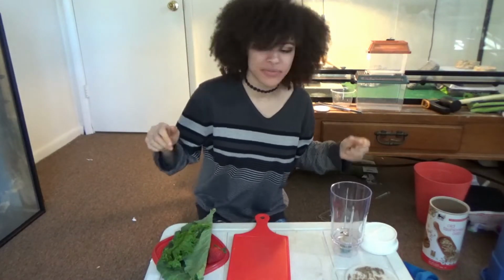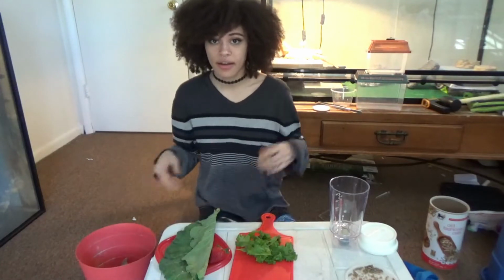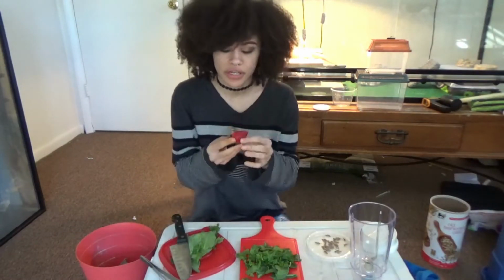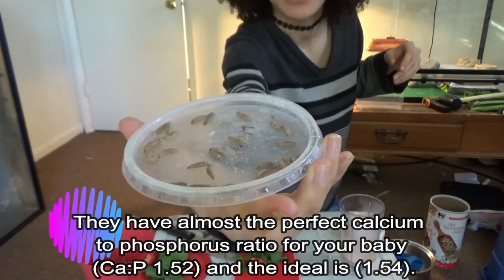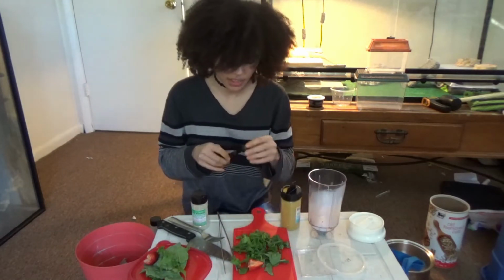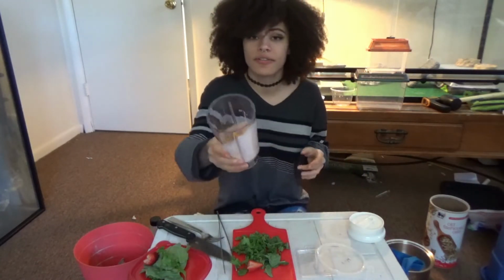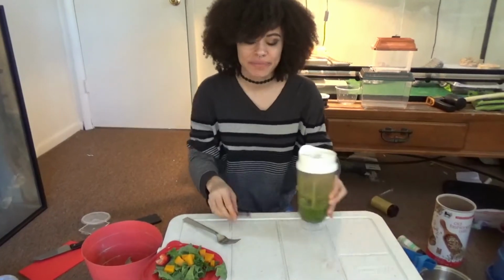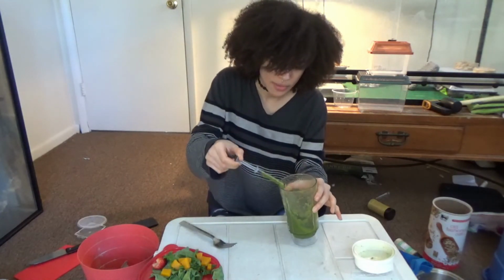How to Make a Slurry for Bearded Dragons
You don't have to cook squash. You can feed it raw as long as you chop it up into small bite sized chunks or shred it. During this time it was s belief among some in the dragon community to cook it and as I was learning, I realized cooking it takes out the nutrients.

PRODUCTS MENTIONED/USED:
Mini Blender
Large Black Hut
Small Grey Hut
UVB Bulb
Digital Temp Gauge
Repti-Rock Food Dish
Temp Gun
Reptile Lamp
Heat Bulb